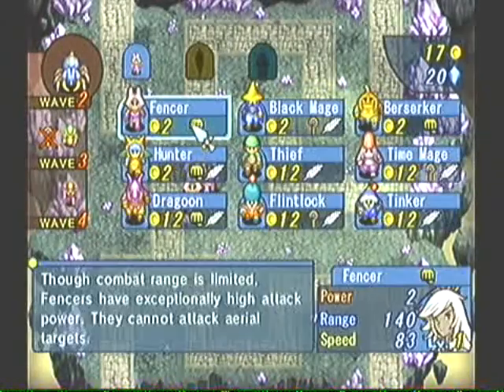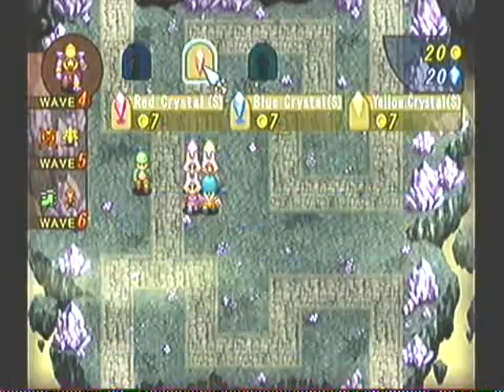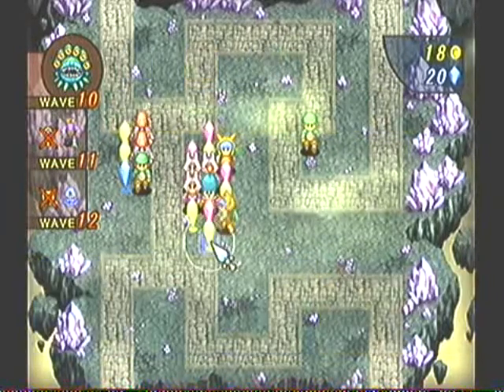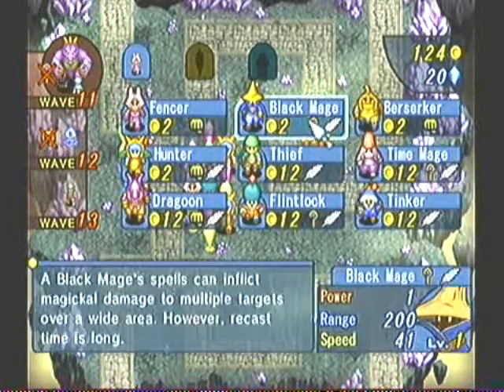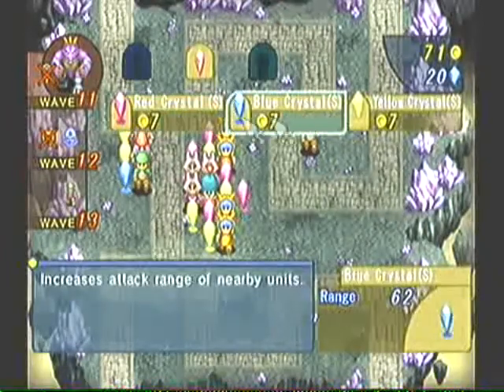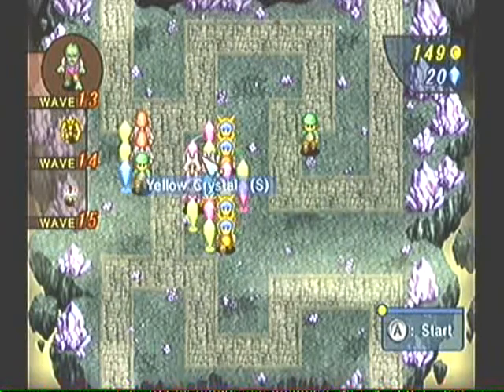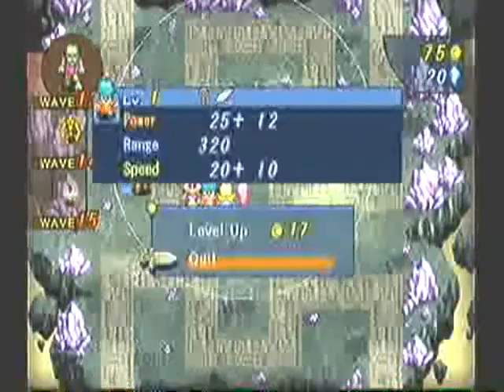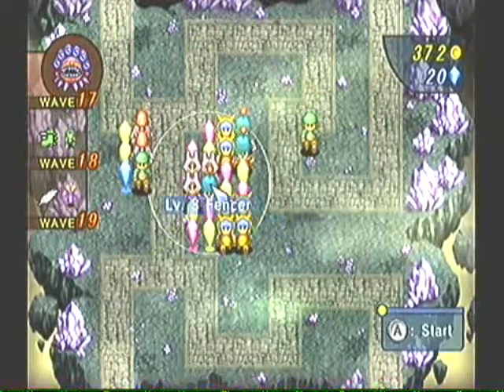Let's Play Crystal Defenders R2, Stage 7-1 (1/3)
Last stage is long and hard. Like a penis. Yeah, that's a pretty good description.